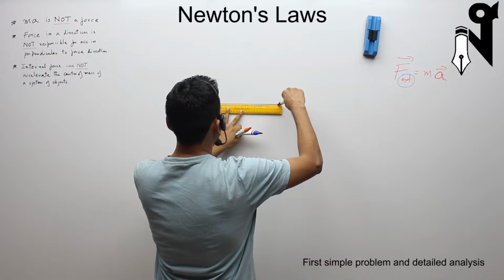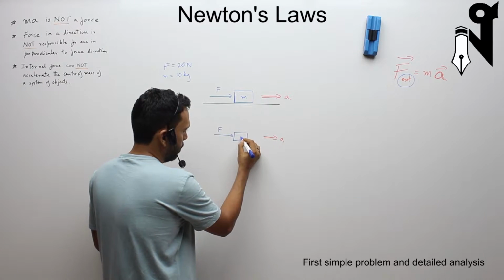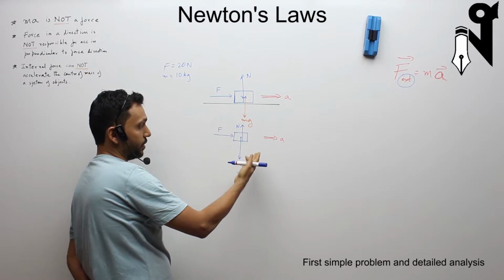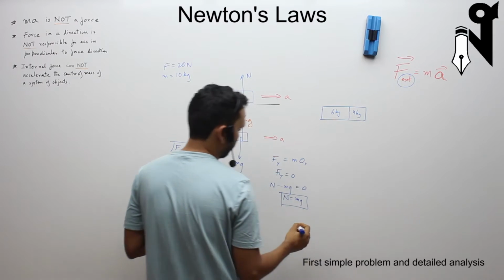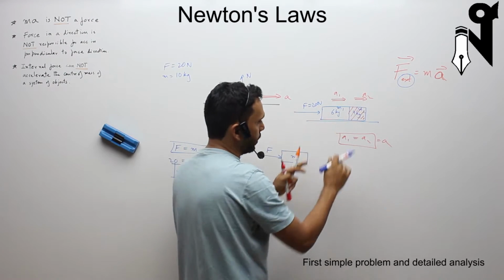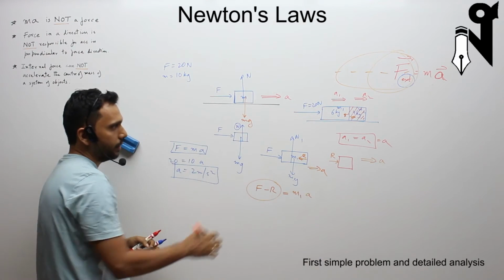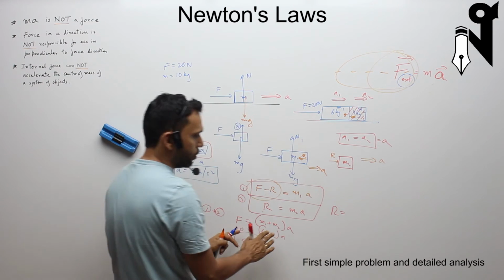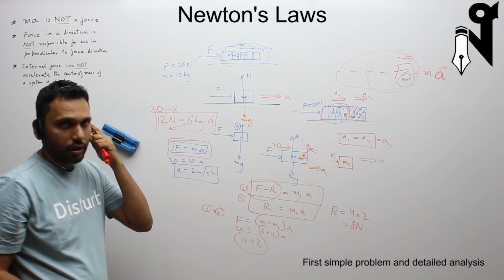NLM07. First simple problem and detailed analysis (old)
Newton's Laws of Motion - IIT JEE, NEET